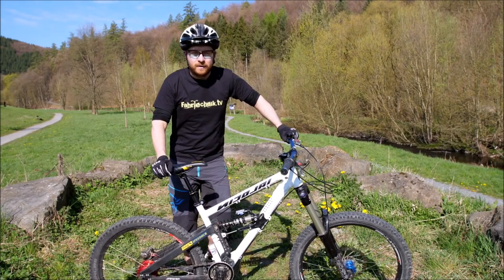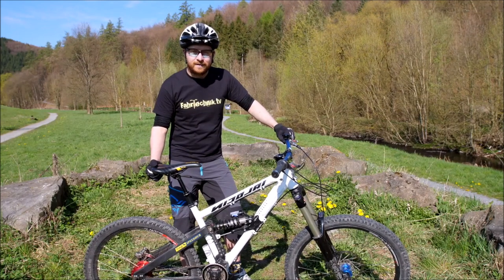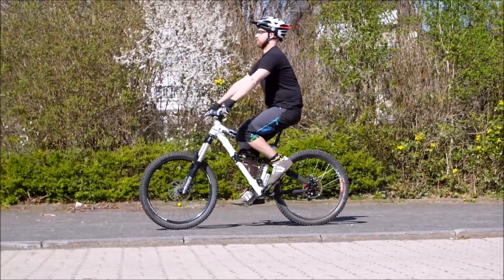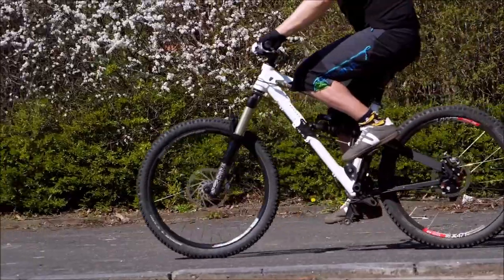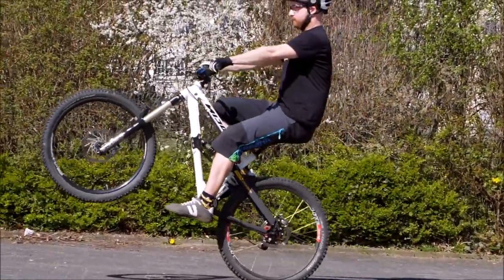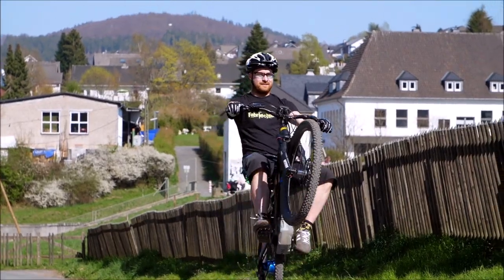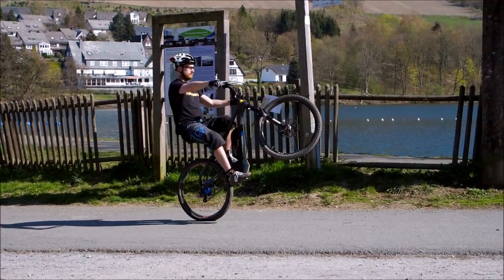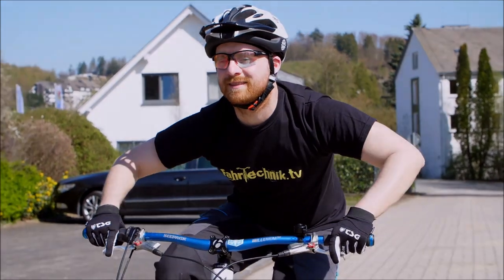Trainierst Du Wheelies? Dann starte die Bewegung so! ENDLICH WHEELIE #2 | MTB FAHRTECHNIK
Wie kann man STARTEN Wheelies zu lernen - hier Lektion #2 der 8-teiligen Serie ENDLICH WHEELIE | INFO: Hier kannst Du Marc als Coach buchen ODER lass Dich von Marc zum Fahrtechnik-Coach ausbilden, hier alles zu der BEP Ausbildung